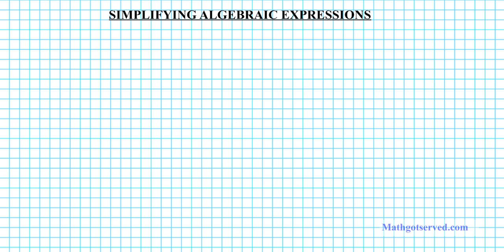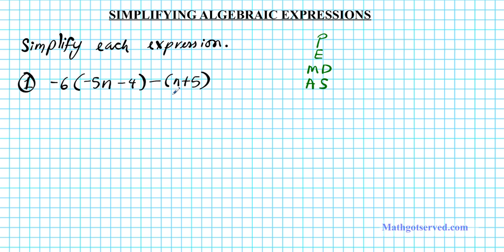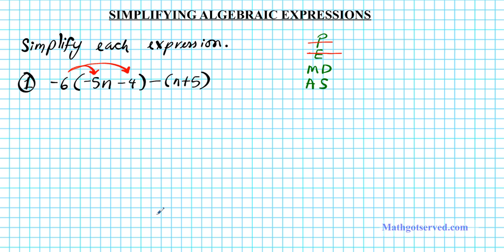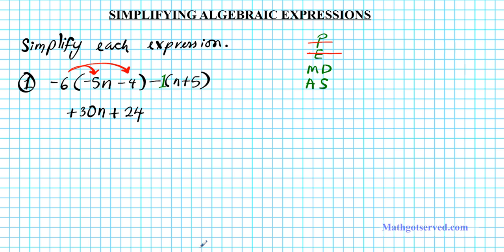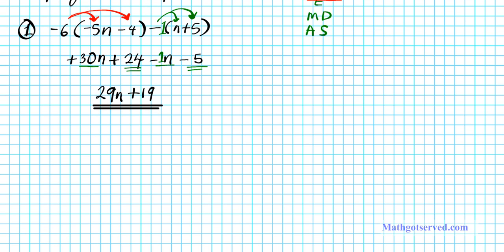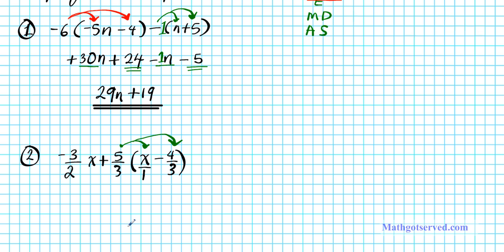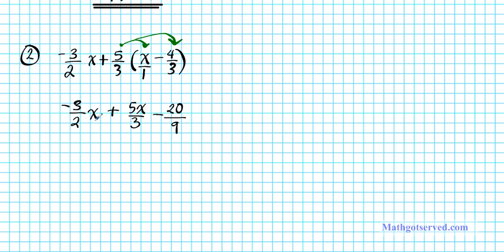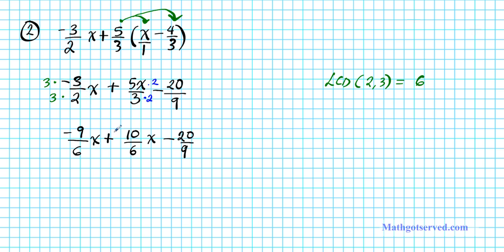1 2 simplifying algebraic exressions algebra 2